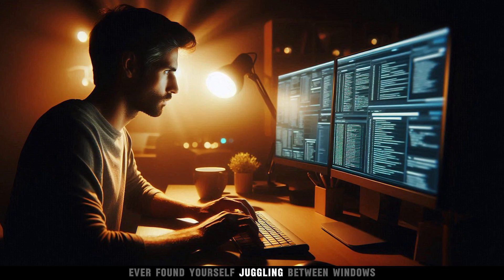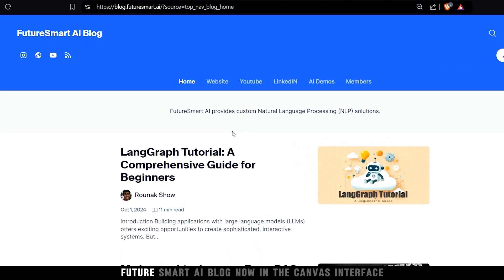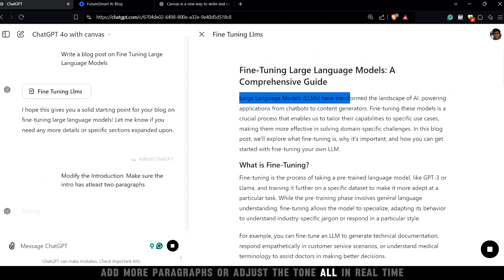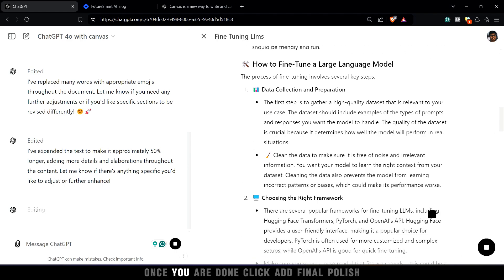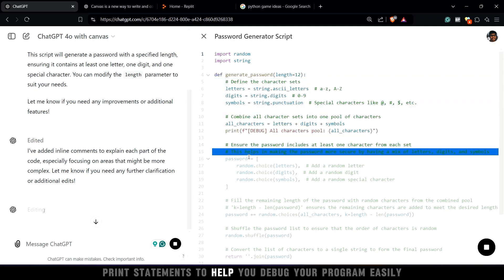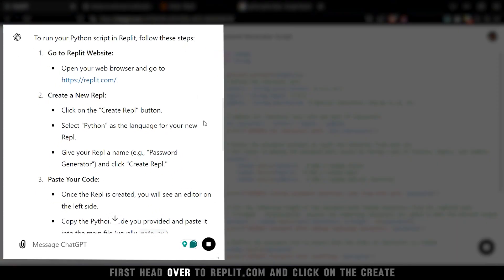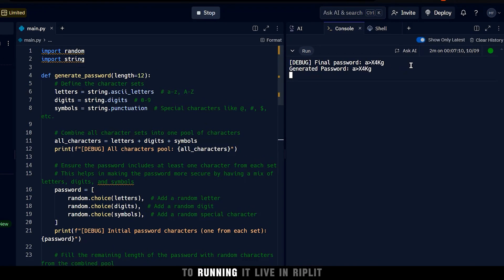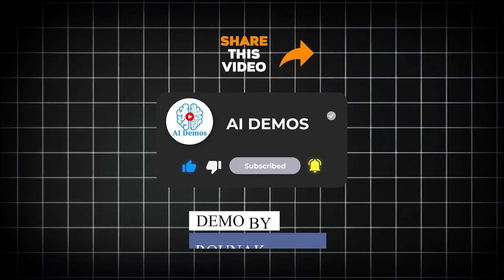Supercharge Your Productivity: Writing And Coding With ChatGPT Canvas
In this AI Demo, we showcase how to enhance your workflow and productivity using ChatGPT 4.0's powerful Canvas feature. We demonstrate how this versatile tool can be used for writing, coding, and more, making multitasking easier than ever. Throughout the demo, we explore various examples to show how *Canvas* can boost your efficiency.

🟥 Examples in the Demo:
  1. Intro to Canvas
    - See how ChatGPT’s Canvas combines chat, code, and documents for a streamlined experience.
  2. Writing Example
    - Watch how you can draft a blog post, edit in real time, and add emojis effortlessly.
  3. Text Customization
    - Explore the features to shorten, expand, or adjust the tone of text with ease.
  4. Coding Example
    - Generate Python code with clear comments and logs, and learn how it can be converted into other languages.
  5. Bug Fixing Example
    - Discover how ChatGPT’s Fix Bugs feature helps identify and resolve issues in seconds.